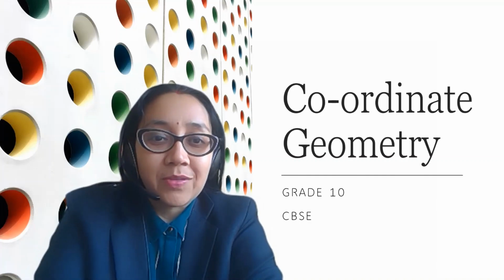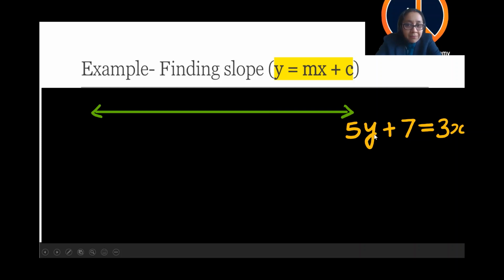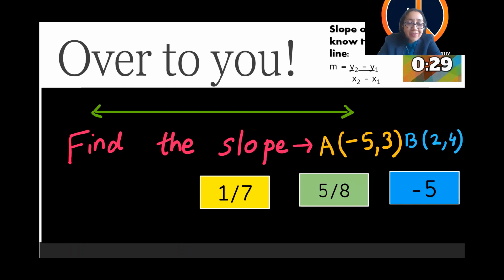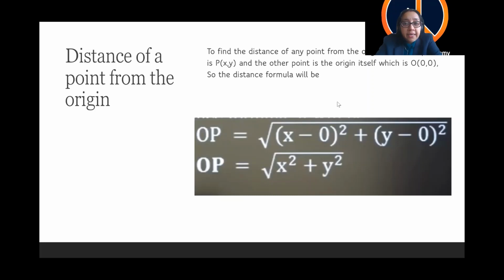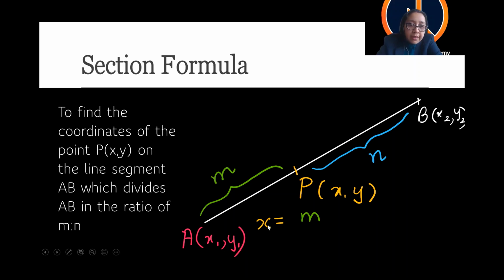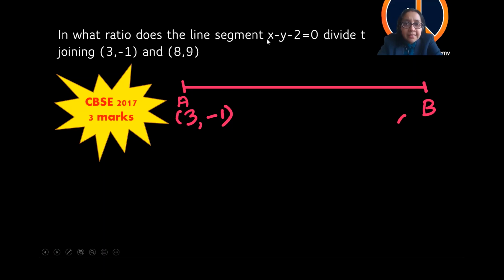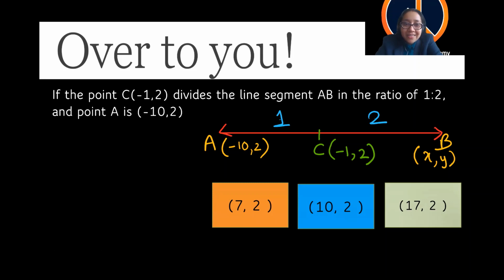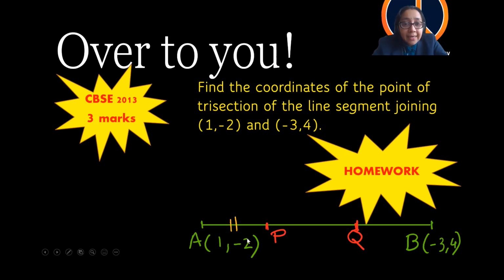Coordinate Geometry | Conceptual questions | CBSE | Grade 10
Students through the interactive discussion of this session, we will learn more on Coordinate geometry. You will see some selected questions from the past years from CBSE. Topics included are-
1. Slope of a line
2. x and y intercepts
3. Distance formula
4. Section formula
5. Mid point formula